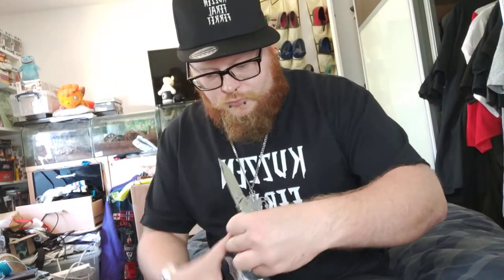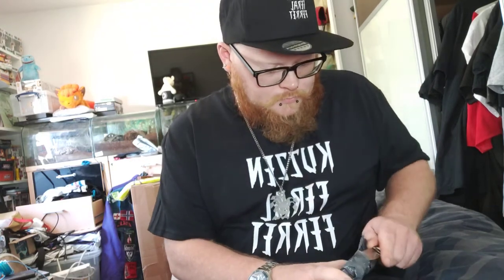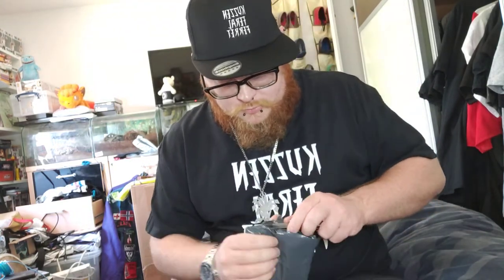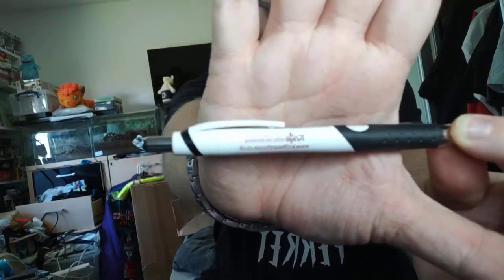£10 Knife Warehouse Mystery Box